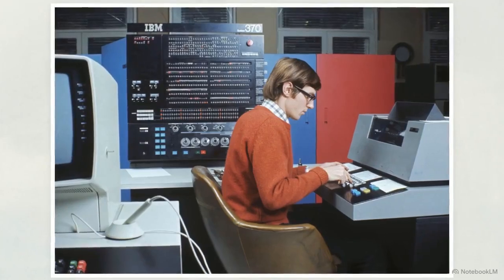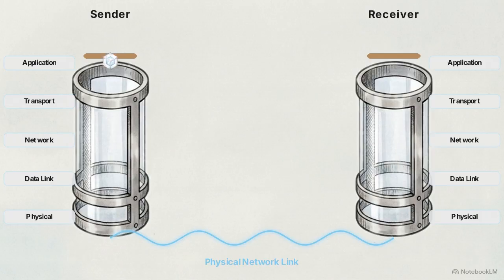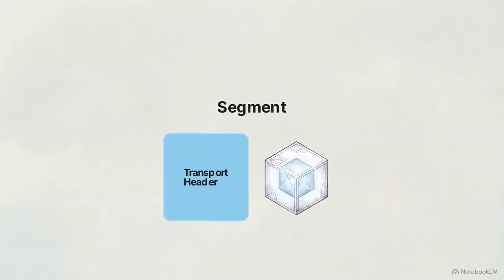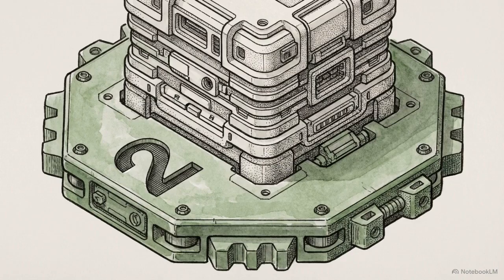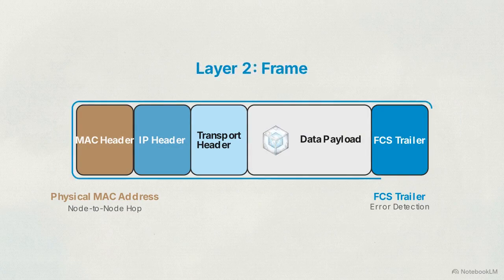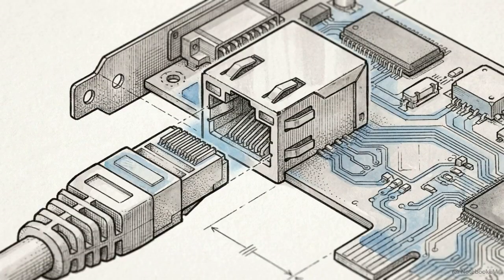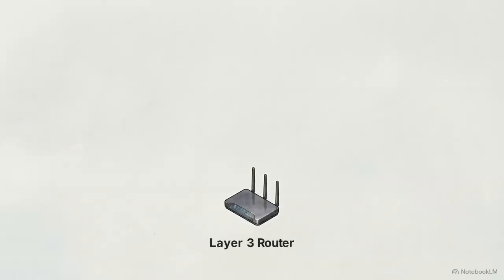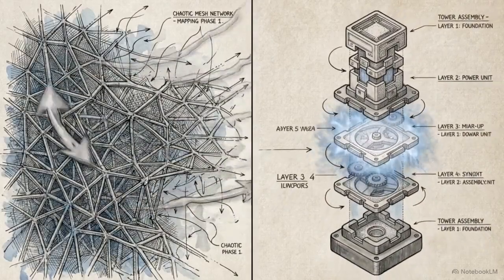TCP/IP vs OSI Model Explained | Networking Fundamentals Made Easy (Beginner Guide)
Confused about the TCP/IP and OSI models? 🤔 This video breaks them down in the simplest way possible so you can finally understand how networking really works.

🚀 Whether you're a beginner or studying networking, this guide will help you master the fundamentals step by step.

💡 What you will learn:
✔ What the OSI model is (7 layers explained clearly)
✔ What the TCP/IP model is (4 layers simplified)
✔ Key differences between TCP/IP and OSI
✔ How data moves across a network
✔ Real-world examples to make concepts stick
✔ Tips to remember all layers easily

📌 Why this matters:
Understanding these models is essential for:
- Networking basics
- Cybersecurity
- Software development
- IT certifications (CCNA, CompTIA, etc.)

🔥 Perfect for:
- Beginners in networking
- Students (TVET / University)
- Aspiring IT professionals

💻 Tools / Concepts Covered:
TCP/IP | OSI Model | Networking Basics